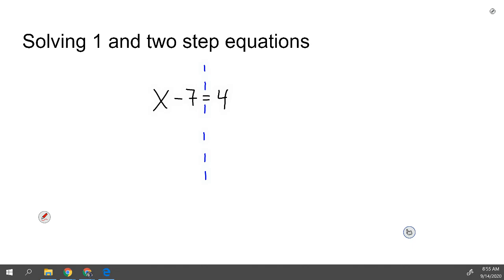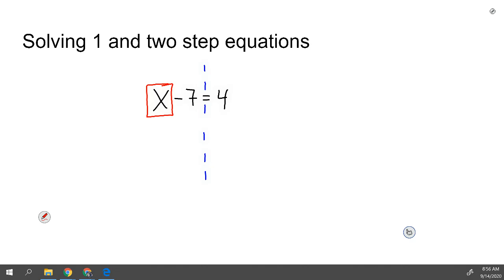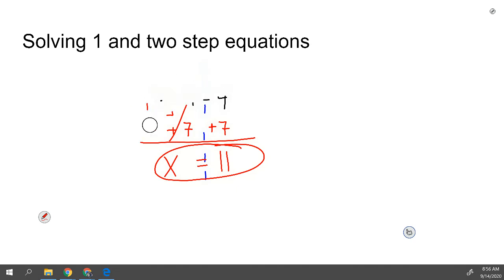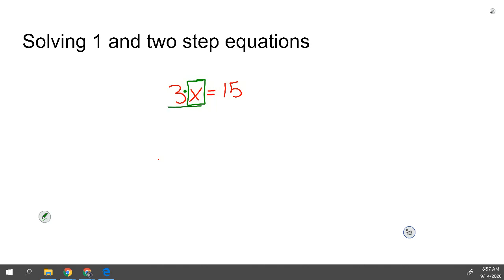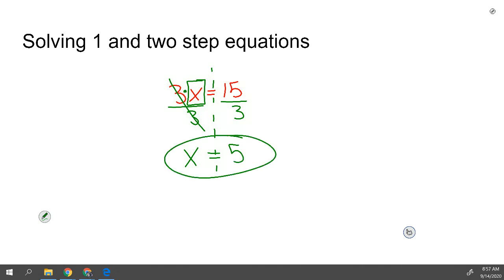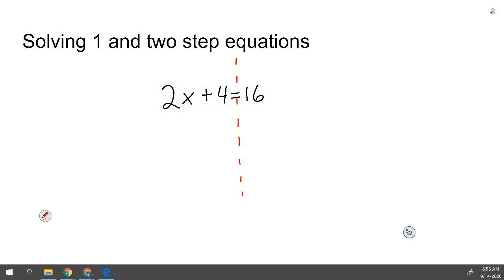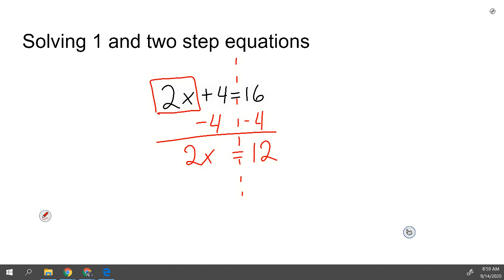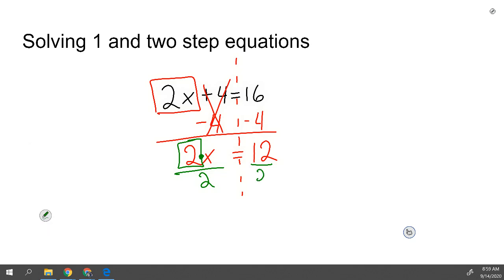Solving 1 and 2 Step Equations